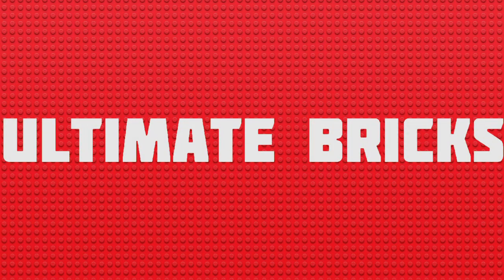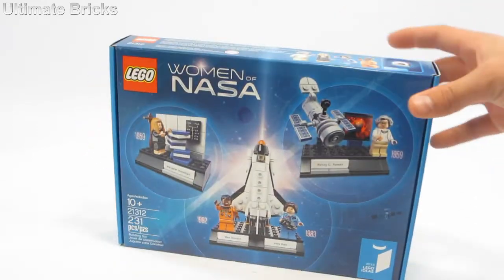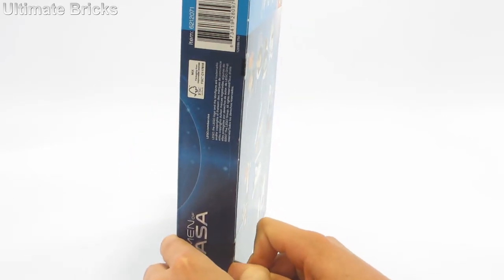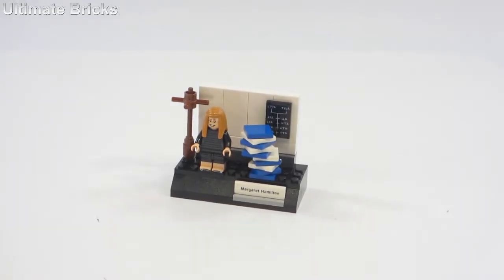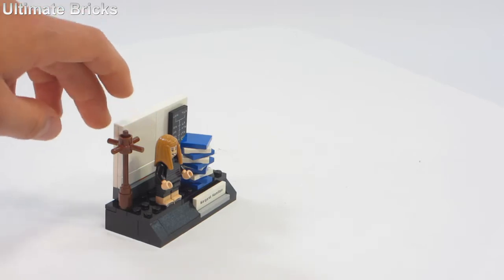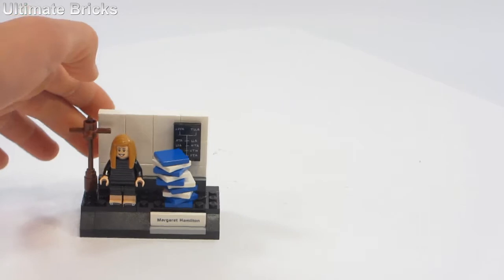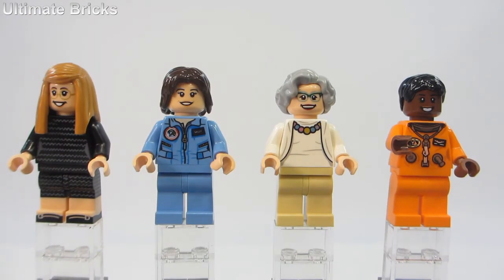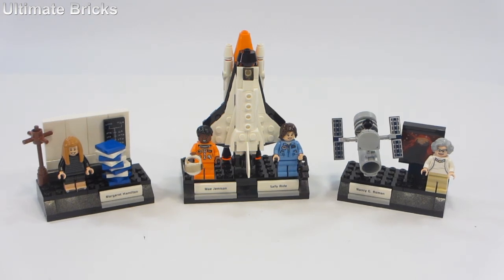LEGO Ideas Women of NASA Unboxing & Review set 21312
Ages 10+
Set #21312
231 Pieces

COMMENT RULES:

1. Please don't advertise your channel or videos. This is not the right way to gain subscribers and/or views.
2. Please don't be offensive or rude.
3. As an overall rule, be respectful and treat others as you would want to be treated.